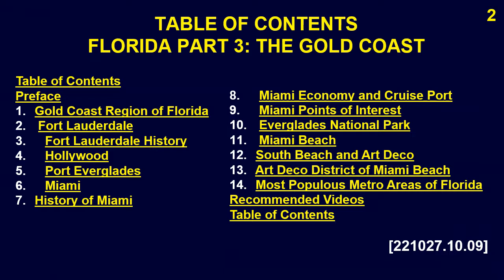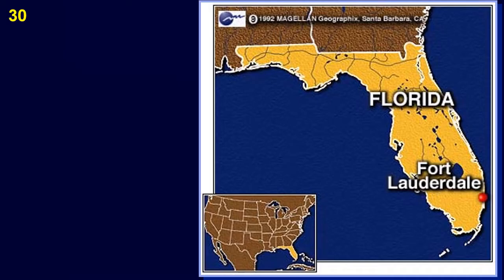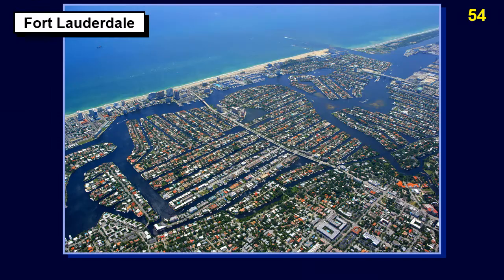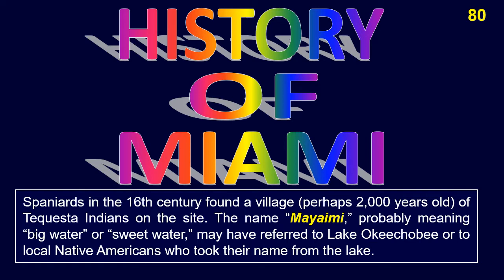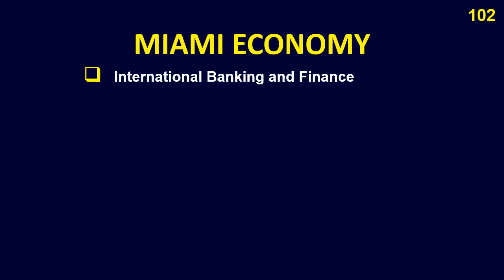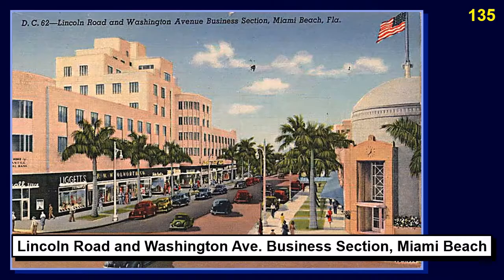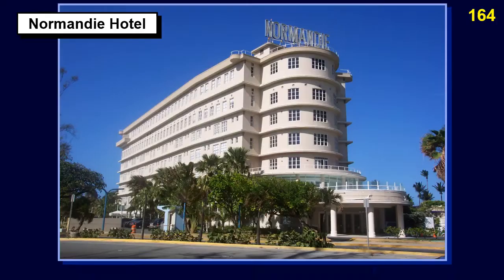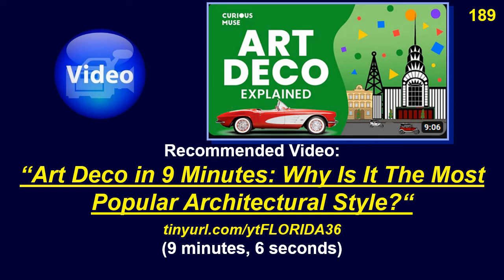Florida Part 3 - The "Gold Coast"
‌     🔴 *CLICK ON _"SHOW MORE"_ TO SHOW MUCH MORE! ▶▶▶▶*

*Florida Part 3 - The “Gold Coast”  of Florida*
The “Gold Coast” of Florida is the Atlantic Coast region of southeastern tip of Florida from just north of Fort Lauderdale to south of Miami and Miami Beach. Learn about this most heavily populated region of the state, its many beaches, history, and numerous points of interest. This is a brief but comprehensive overview of Florida - Part 3 – The Gold Coast, with visiting and touring, information, geography, history, attractions, and other points of interest.

0:00:00  *Florida Part 3 - The “Gold Coast”  of Florida*
0:00:05  Table of Contents
0:00:10  Preface
0:00:54  1. Gold Coast Region of Florida
0:04:25  2.  Fort Lauderdale
0:05:45  3.    Fort Lauderdale History
0:09:27  4.    Hollywood
0:09:37  5.    Port Everglades
0:09:46  6.    Miami
0:12:52  7. History of Miami
0:17:34  8.    Miami Economy and Cruise Port
0:18:17  9.    Miami Points of Interest
0:20:17  10.    Everglades National Park
0:21:10  11.    Miami Beach
0:24:01  12.   South Beach and Art Deco
0:27:11  13.   Art Deco District of Miami Beach
0:29:01  14.   Most Populous Metro Areas of Florida
0:29:36  Recommended Videos Florida  Part 3, The Gold Coast

0:30:39   Table of Contents